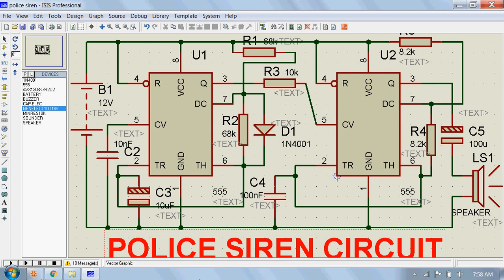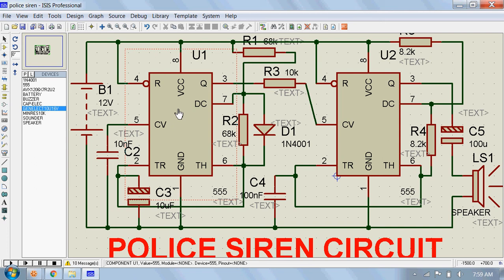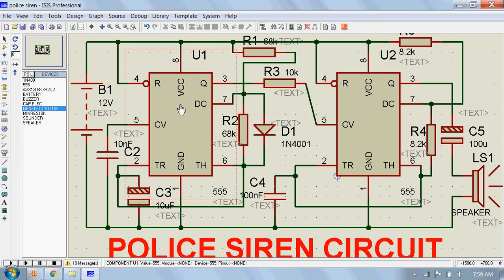POLICE SIREN CIRCUIT.avi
The circuit uses two NE555 timer ICs and each of them is wired as an astable multivibrator.

Let's see the working principle of the circuit. IC1 is wired as a slow astable multivibrator operating at around 20Hz @ 50% duty cycle and IC2 is wired as fast astable multivibrator operating at around 600Hz.The output of first astable mutivibrator is connected to the control voltage input (pin5) of IC2. This makes the output of IC2 modulated by the output frequency of IC1, giving a siren effect. In simple words, the output frequency of IC2 is controlled by the output of IC1.